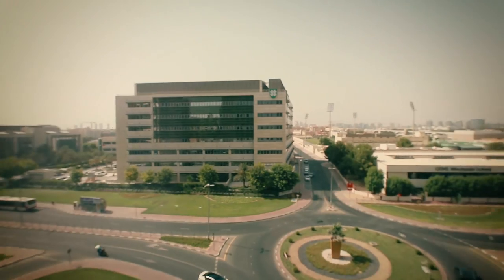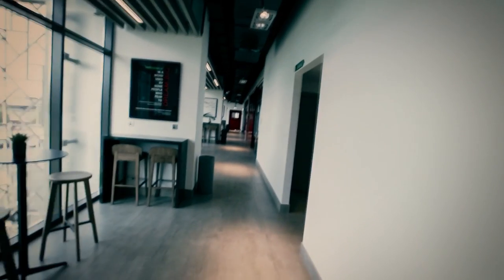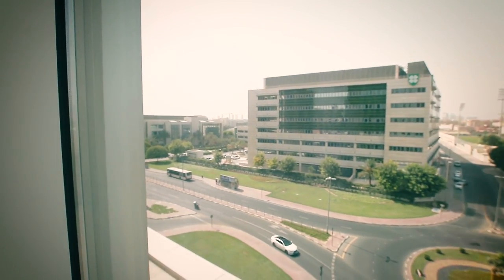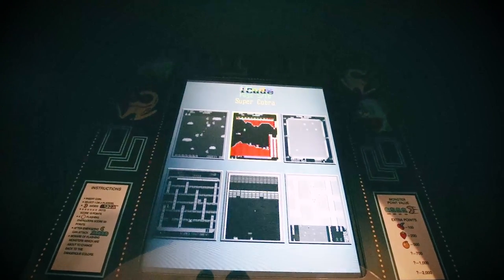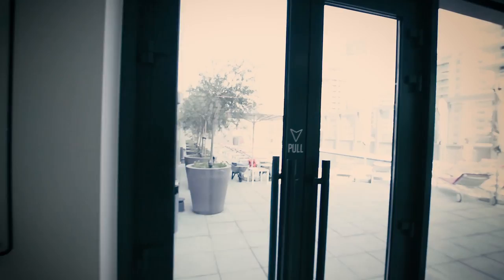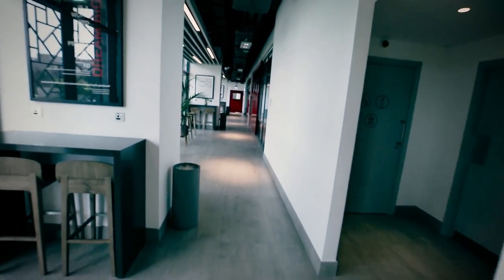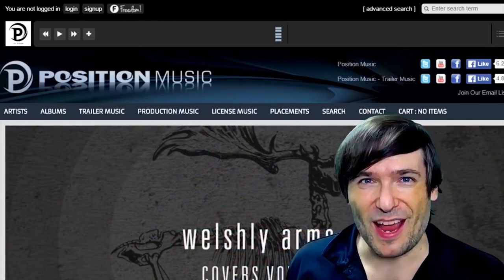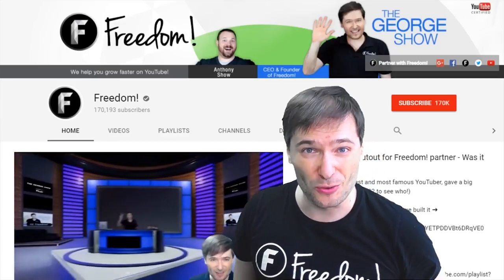★ George in Dubai - Day 1 - The Freedom! Experience introduced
The Freedom! Experience will invite you to come live and work in Dubai for 6+ months and benefit from 0% tax on all your YouTube income if you qualify.

This is not for everyone. The Freedom! Experience is for those creators who earn enough anually from their YouTube and off-YouTube revenue to justify the move and the 0% tax savings by living in Dubai for 6+ months.

George shares the details in this video series "George in Dubai" so you can decide if you will join George in The Freedom! Experience and if it is right for you.

0:06 - Before the Dawn (COE REMIX)

▼ Heartbeat

▼ Freedom! links

Freedom! community

Freedom! support

Freedom! Twitter

Just choose "Freedom!" when signing in to get all this for free:

1. Music Factory is 100% safe to use because Freedom! owns all the music outright

2. Position Music and FiXT music, used in Call of Duty, NBA and Far Cry, is now for free to all Freedom! partners

4. AudioMicro 150,000+ catalog of music and sound effects licensed for free to all Freedom! partners for commercial purposes